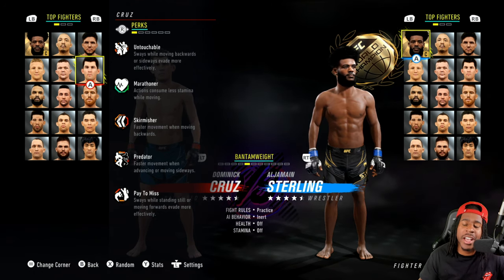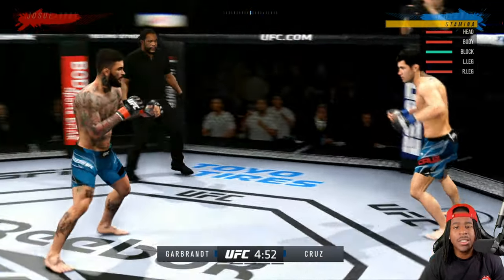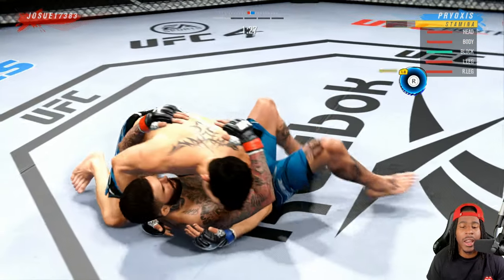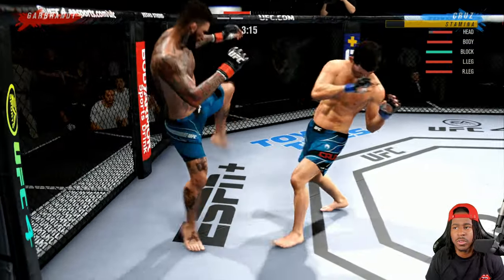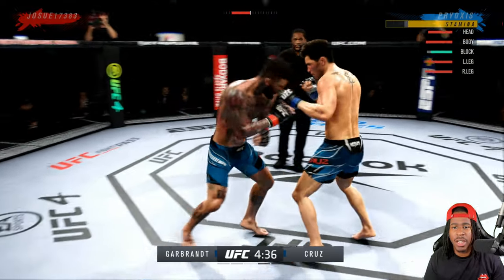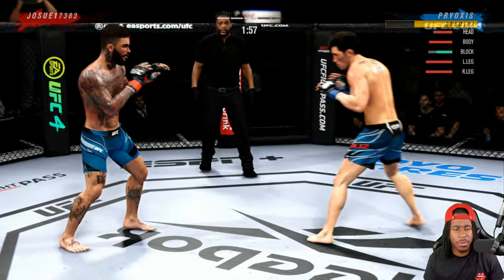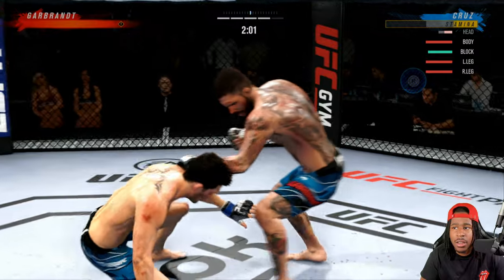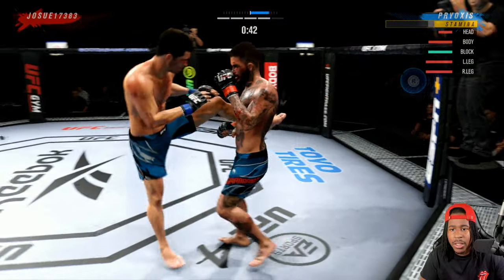How To Use Dominick Cruz In UFC 4! | (Easy Tutorial)